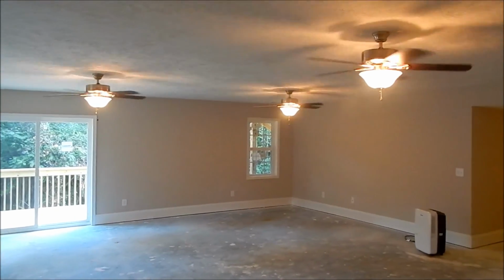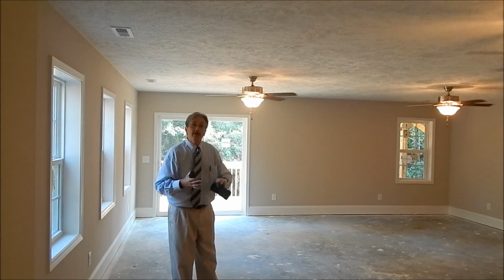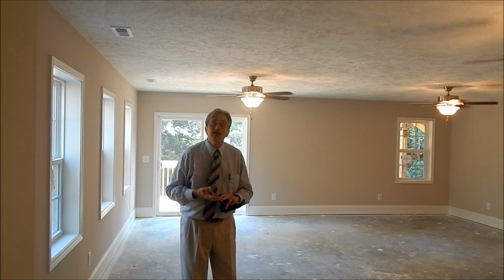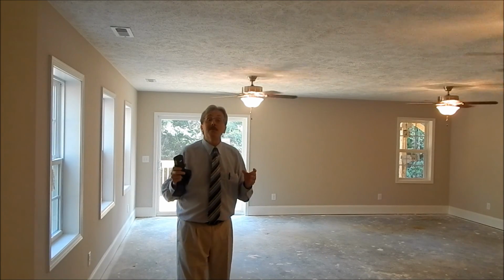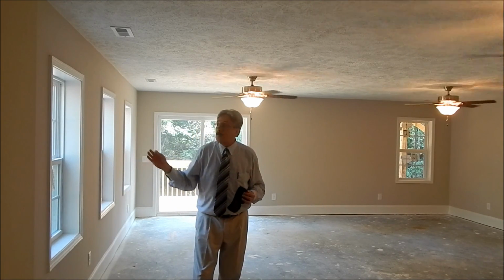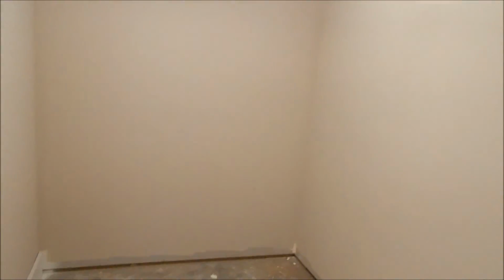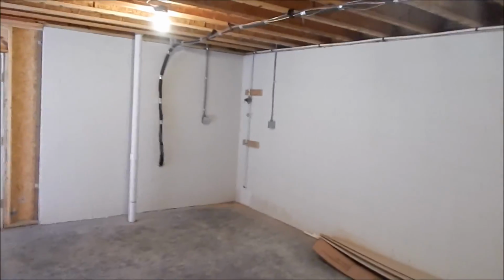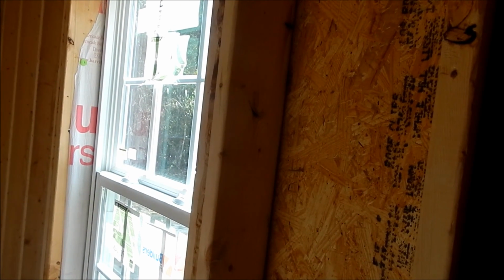Video & NC Class, Measuring Basements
Measuring lower levels and finished living area. Real estate class.